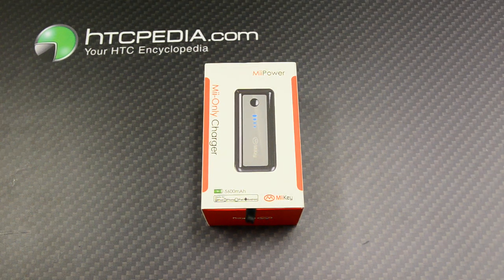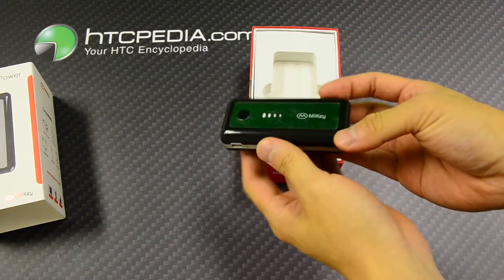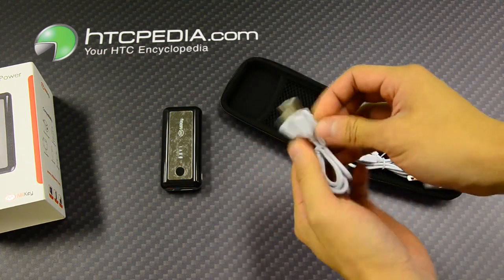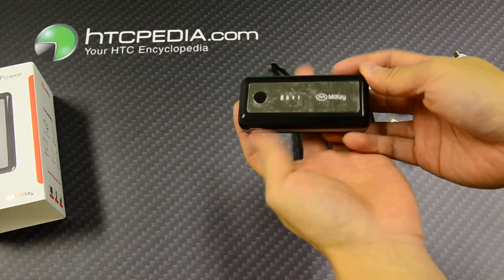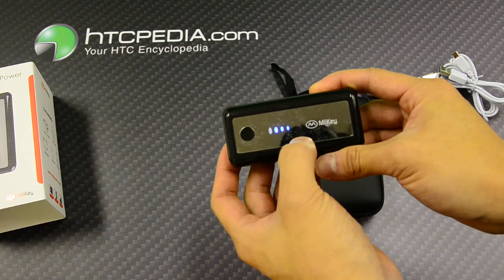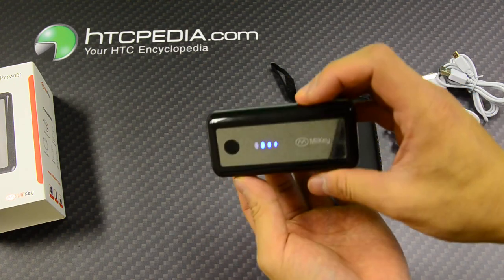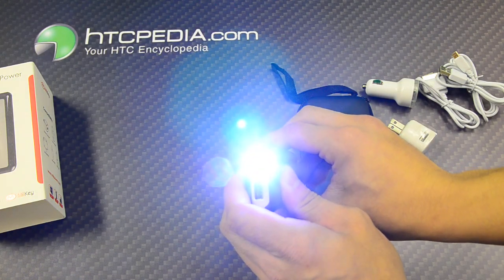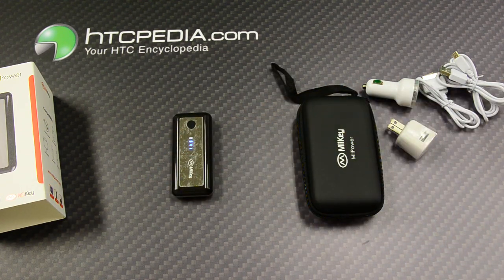MiiPower 5600mAh External Battery